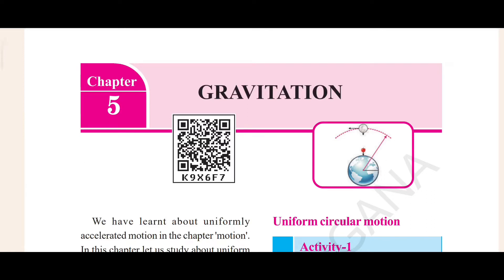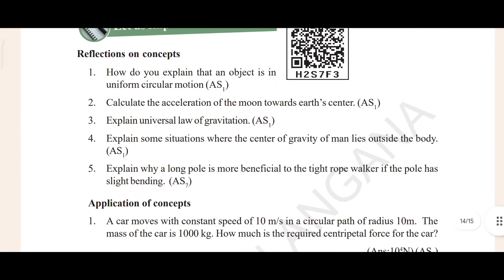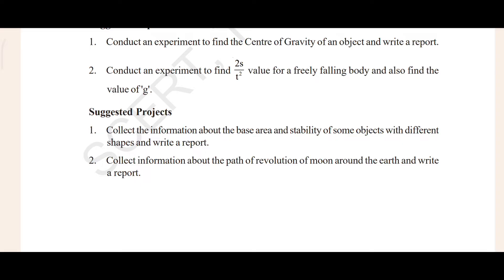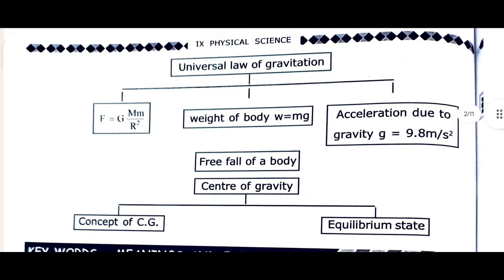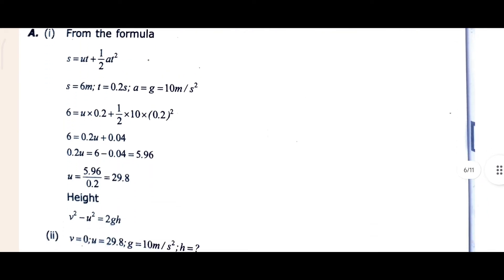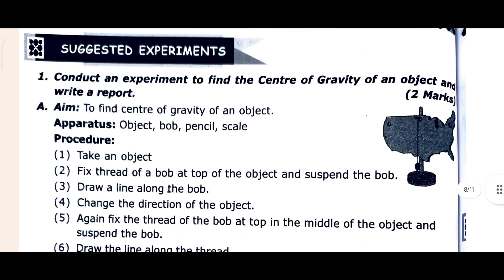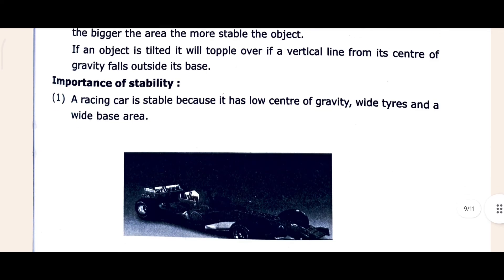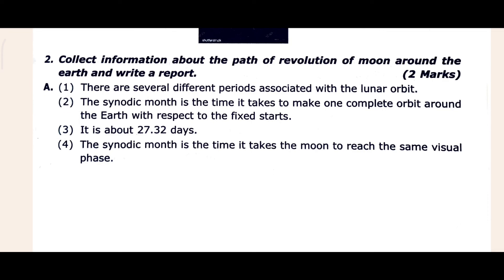Gravitation / Class 9th / physical science / Chapter-5 / Question & Answers / Telangana State board/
Class 9, Physical Science, Chapter number 5 Gravitation Question answer of Telangana State Board is a topic that covers the concepts of gravity, centripetal force, centre of gravity, and universal law of gravitation. It also includes numerical problems and exercises based on these concepts. The chapter aims to help students understand the phenomenon of gravitation and its applications in real life.
Some of the sources that provide the question answer solution for this chapter are:
Telangana SCERT Class 9 Physical Science Chapter 5 Gravitation Solution: This source provides the solution for the reflections on concepts and application of concepts sections of the chapter. It also explains the concepts with diagrams and formulas. The source covers topics such as uniform circular motion, acceleration of the moon, universal law of gravitation, and centre of gravity.
Telangana SCERT Class 9 Physical Sciences Solution: This source provides the solution for the entire book of physical sciences for class 9. It includes the chapter-wise solution for all the questions and exercises in the textbook. The source covers topics such as matter, motion, laws of motion, refraction of light, gravitation, atoms and molecules, floating bodies, what is inside atom, work and energy, heat, and sound.

1. Gravitation.
2. Physical science question answer.
3. 9th Class Physical science question answer.
4. Class 9th Physical science question answer of Telangana state board.
5. 9th Class physical science chapter 5 question answer.
6. Class 9th Chapter 5 question answer of Telangana state board.
7. Class 9th physical science chapter 5 question answer.
8. Class 9th physical science chapter 5 question answer of Telangana state board.
9. 9th Class physical science chapter 5 question answer.
10. 9th Class physical science chapter 5 question answer of Telangana state board.
11. Telangana state board physical science chapter 5 question answer.
12. Ts Ssc board english medium Physical science chapter 5 question answer.
13. 9th Class science Chapter 6 question answer of TS SSC BOARD.
14. Class 9th Physical science chapter 5 Gravitation question answer of Telangana state board.
15. Class 9th Physical science CH=5  Gravitation Question and Answer of Telangana state board.
16. Class 9th Physics Chapter 5 Gravitation question answer of Telangana state board.
17. Class 9th Science Ch-5 Gravitation question answer of ts ssc board.
18. Class 9th Physics chapter 5th question answer.
19. Class 9th Science Chapter 5th question answer of Telangana state board.
20. Class 9th Physical science chapter 5 question answer of ts ssc board.
21. 9th Class physical science 5th chapter question answer.
22.Class 9th Science 5th chapter question answer of ts ssc board.
23. 9th Class physics 5th chapter question answer of ts ssc board.
24. Telangana state board physics question answer.
25. Class 9th Physics chapter 5 Gravitation question and answer of Telangana state board.
26. Class 9th physics chapter 5 Gravitation question answer of Telangana state board.
27. Class 9th Science chapter 5 Gravitation question answer of Ts ssc board Telangana hyderabad.
28. Gravitation question answer of 9th class Telangana state board.
29. chapter 5th Gravitation question answer of ts ssc board.
30. 9th Class physics chapter 5 Gravitation question answer of Telangana state board.
31. 9th Class Physics chapter 5 Gravitation question answer of Telangana state board.
32. 9th Class science chapter 5 Gravitation question answer of Telangana state board.
33. 9th class physics chapter 5th Gravitation question answer of Ts Ssc board.
34. Ts Ssc Board ENGLISH MEDIUM 9th Class physics chapter 5 Gravitation question answer
35. 9th Class physical science question answer of Telangana state board.
36. Telangana state board hyderabad.
37. Hyderabad education academy Telangana.
38. South education academy Telangana.
39. South education academy Hyderabad.
40. Telangana state board Secondary education academy Hyderabad.
41. Telangana state board physical science question answer.
42. Ts Ssc Board question answer.
43. Is matter pure question answer of ts ssc board.